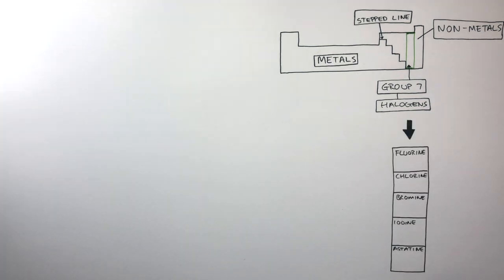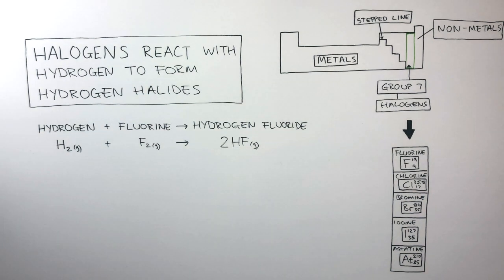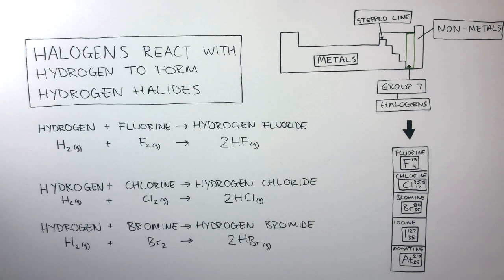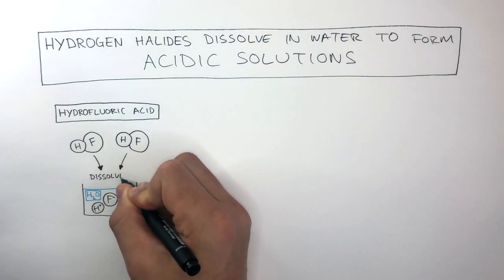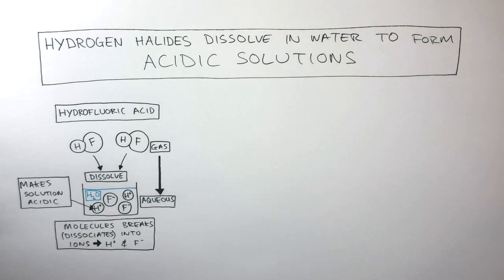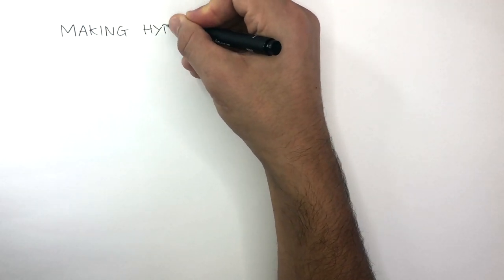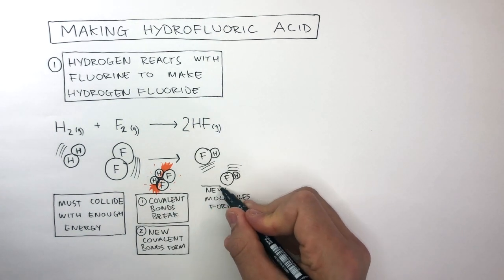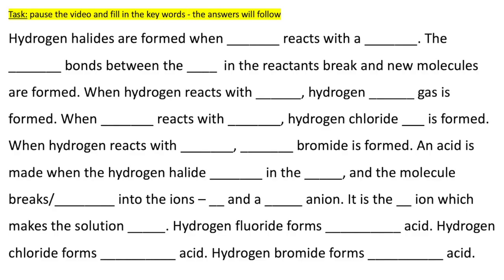GCSE Chemistry - Hydrogen Halides & Acids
Hydrogen halides are formed when hydrogen reacts with a halogen. The covalent bonds between the atoms  in the reactants break and new molecules are formed. When hydrogen reacts with fluorine, hydrogen fluoride gas is formed. When hydrogen reacts with chlorine, hydrogen chloride gas is formed. When hydrogen reacts with bromine, hydrogen bromide is formed. An acid is made when the hydrogen halide dissolves in the water, and the molecule breaks/dissociates into the ions – H+ and a halide anion. It is the H+ ion which makes the solution acidic. Hydrogen fluoride forms hydrofluoric acid. Hydrogen chloride forms hydrochloric acid. Hydrogen bromide forms hydrobromic acid.